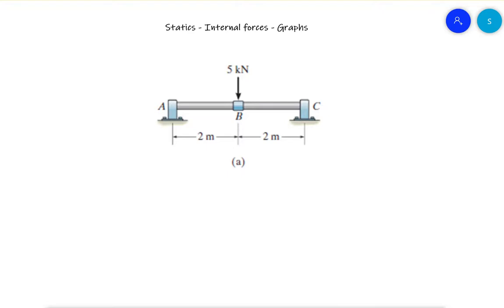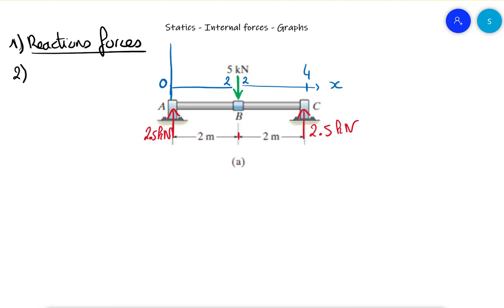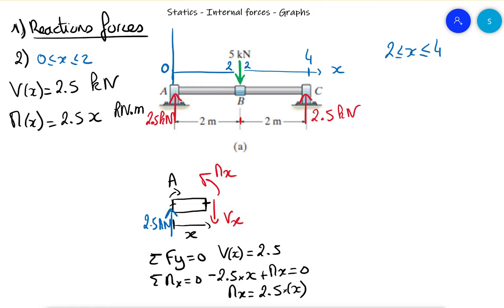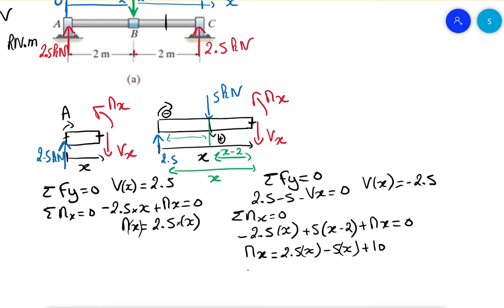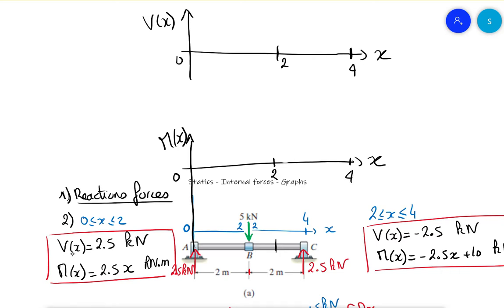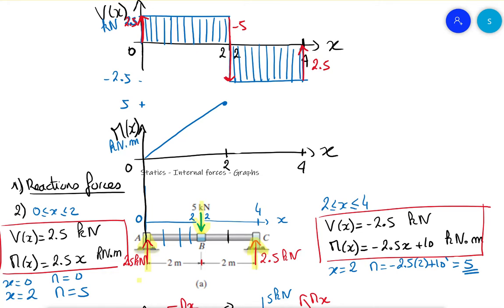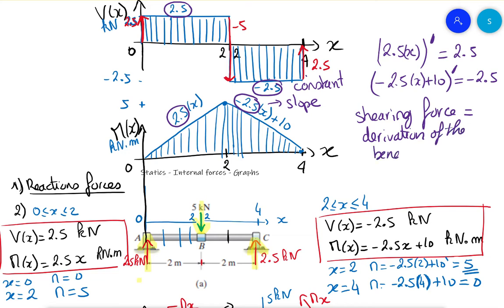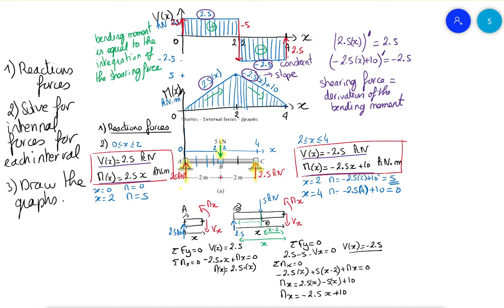ECE211 7 2 Example 1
Statics for Engineers - Internal forces - Shearing forces - Bending Moments - Diagrams